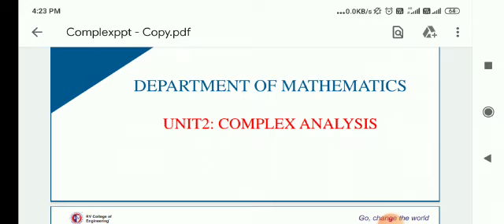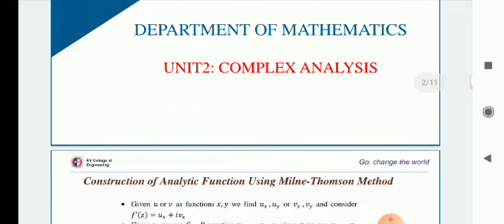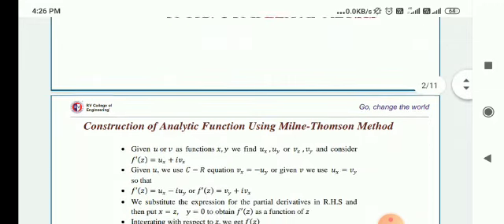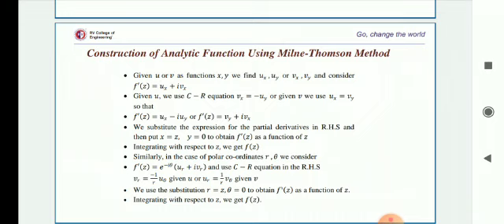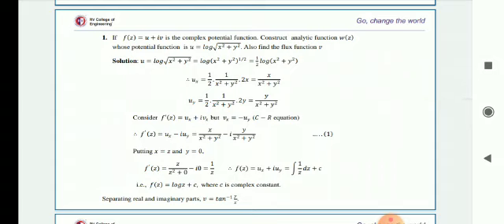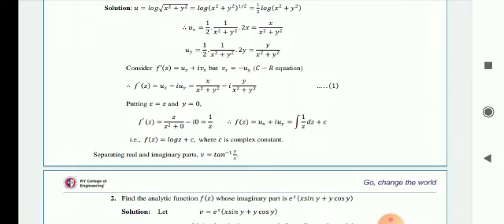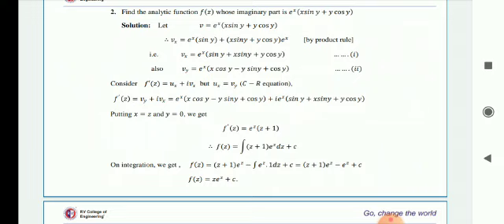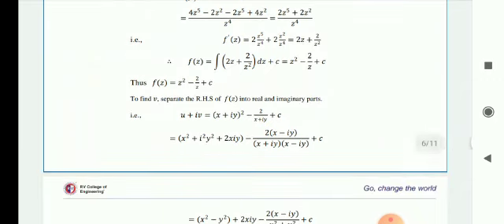Construction of Anlytic function Using Milne Thomson method